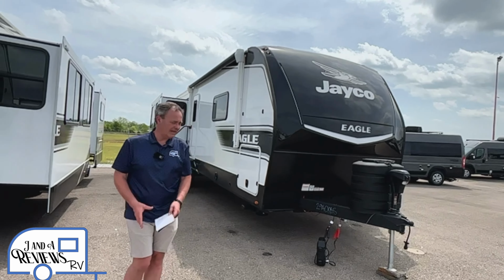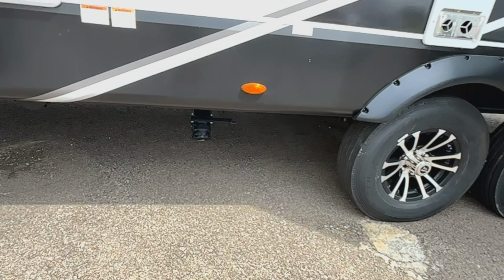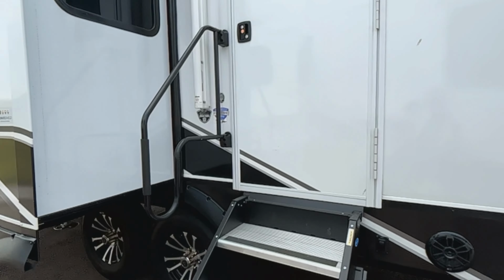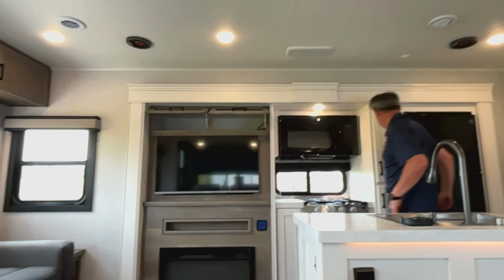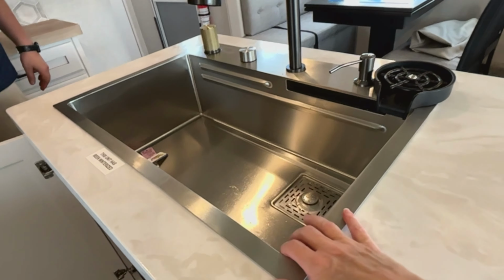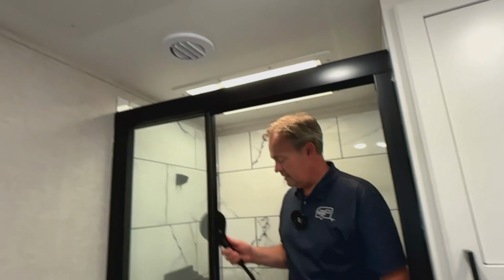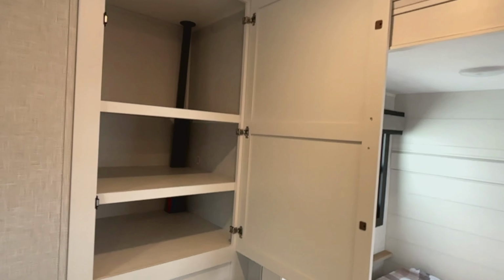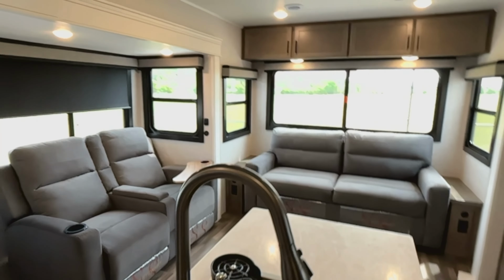FOR THOSE WHO DON’T WANT STAIRS! 2025 Jayco Eagle HT 294CKBS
Did someone say flatdeck 5th wheel? This Jayco Eagle is so good for those that don't want stairs to the bedroom. Check this Trailer out at Great American in Tupelo Ms. Tell them you saw this beautiful Travel Trailer on J and A!

2025 Jayco Eagle HT 294CKBS

length 37'11"
Dry weight 9,470
Hitch Weight 1,280
GVWR 11,700
FW 81
GW 74
BW 37

Great American RV
Tupelo Ms

Thanks to Ox Blox for partnering with J and A

☑ Anyone interested in a Rig
☑ Anyone interested in a Floorplan
☑ J and A will take requests
☑ Full time
☑ Part time
☑ Weekend Warriors

✅ J and A Doesn't work for a Dealer
✅ J and A Doesn't work for a Manufacturer
✅ J and A Doesn't charge for our work-Videos  🎥
✅ Follow J and A for more Great RV Tours 🥇🥇

✅ Thanks to Proven Industries for partnering with J and A

➡Be sure to check with dealer in our videos for all information and pricing⬅